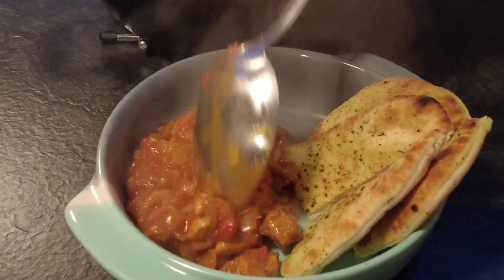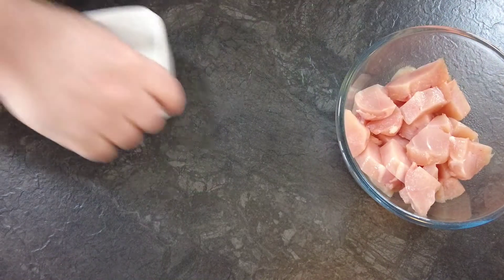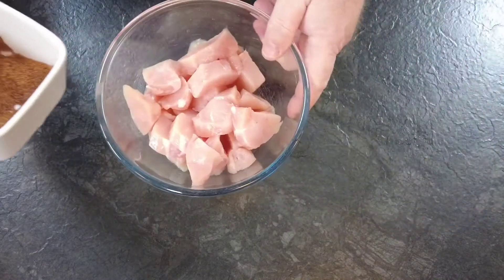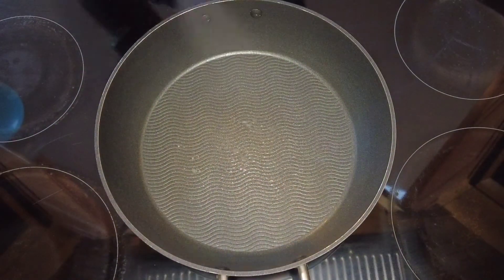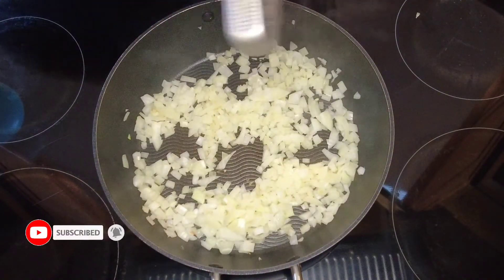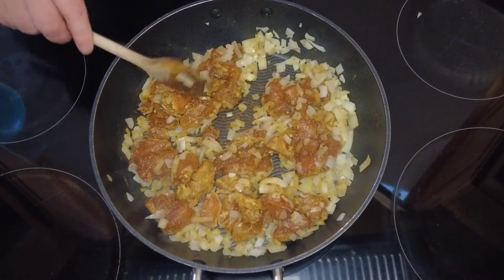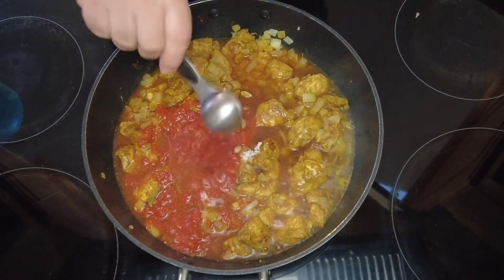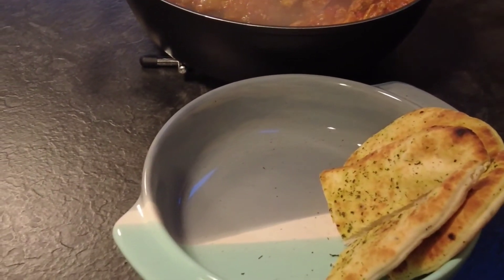A Chickens Vindaloo/ Not So Spicy Vindaloo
A CHICKENS VINDALOO/ NOT SO SPICY CHICKEN VINDALOO

Hi guys, welcome to Marks Home Kitchen where I cook family friendly recipes that everyone can enjoy. Todays video is for  “Chickens Vindaloo” which is all the flavours of a vindaloo but with out the heat involved. If the dish isn't hot enough for you, you can always add some sliced red chilli or more chilli powder when your sweating off the onions.

INGREDIENTS(serves 4)
500g chicken breast or thighs, diced in 1in squares
1 tbsp mild chilli powder
1 tsp black pepper
1/2 tsp ground coriander
1/2 tsp ground turmeric
1/2 tsp ground cinnamon
1 tsp ground cumin
1 tsp salt
4 onions peeled and finely chopped
4 garlic cloves peeled and crushed
40g ginger paste
75mls cider vinegar
1 x 400g tin chopped tomatoes
400mls chicken stock
1 tbsp white granulated sweetener
2 tbsp tomato puree
8 cardamom pods

METHOD
Dice the chicken breasts or thighs
In a small bowl mix together the chilli powder, pepper, coriander, turmeric, cinnamon, cumin and salt.
Add the spice mix to the chicken, rub in until all the chicken is coated, cover and place in the fridge for a  minimum of 2 hours but the longer the better
Spray a deep frying pan with some low calorie oil and place on a medium heat.
Add the onions and sweat for 10-15 minutes until softened
Add the garlic, ginger and chicken and fry for 5-10 minutes to seal the chicken
Add the vinegar, tomatoes, stock, sweetener, tomato puree and cardamom pod. Then stir well
Simmer, uncovered for 30-35 minutes, until the chicken is cooked and the sauce has reduced and thickened.
Remove the cardamom pods before serving
Serve either with rice or Garlic naan bread( as I have done)